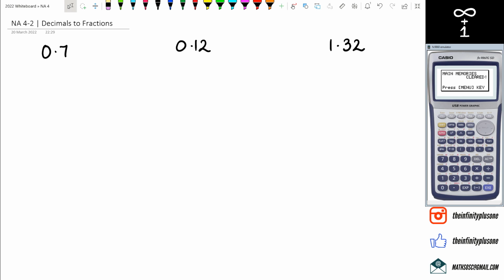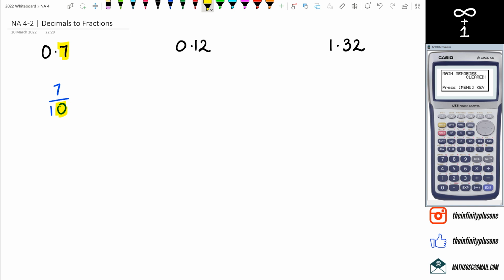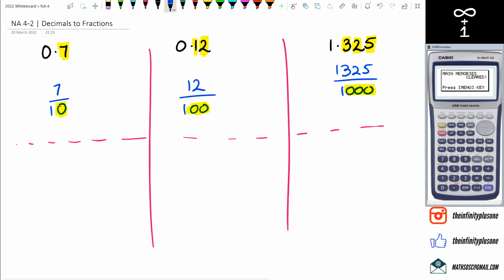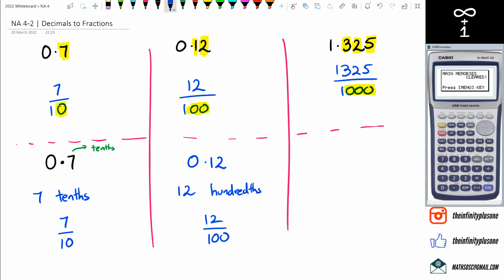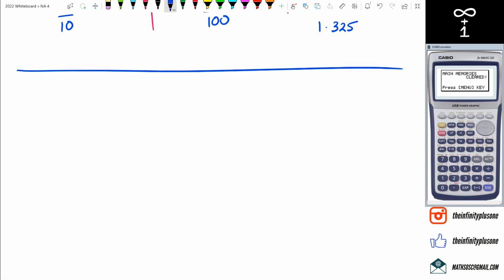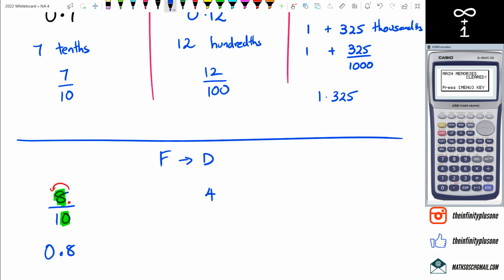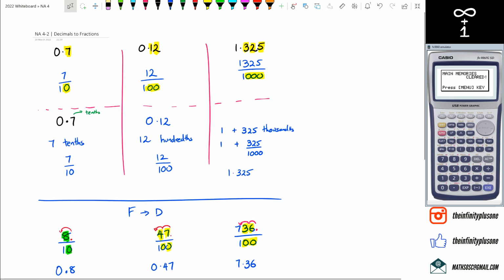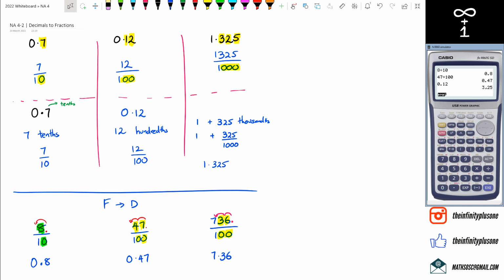Decimals to Fractions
Learn converting decimals to fractions in simple steps! This video is for everyone who wants an easy explanation. Watch and understand how decimals turn into fractions effortlessly.

NA4-2: Understand addition and subtraction of fractions, decimals, and integers.

NA4-2 Part 1 of 5 | Decimals to Fractions